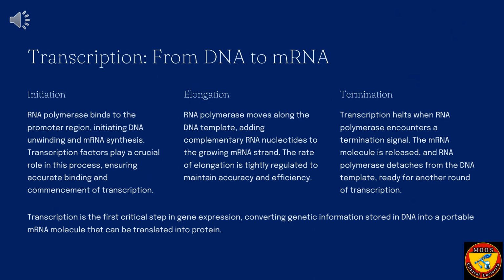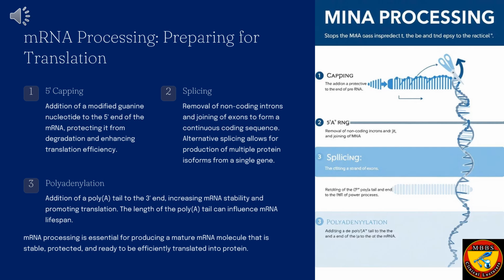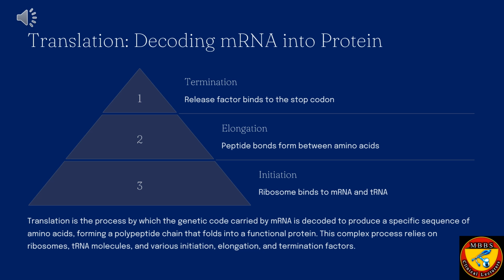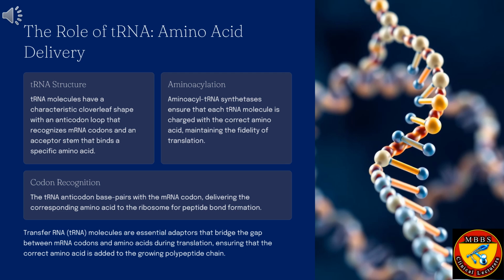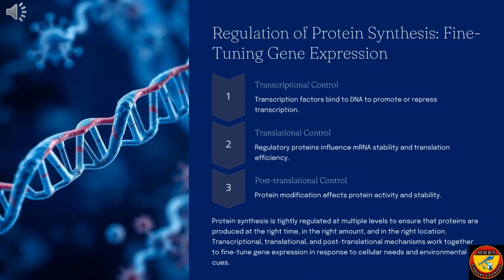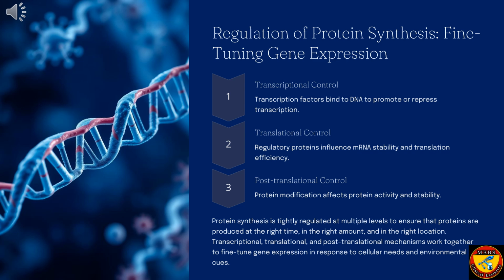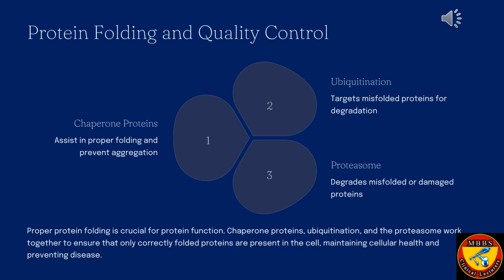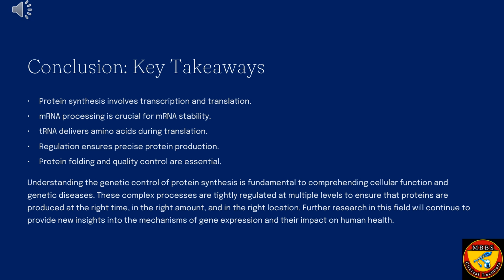Genetic Control of Protein Synthesis: A Deep Dive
The genetic control of protein synthesis involves the regulation of gene expression, ensuring that proteins are produced in the right amount, at the right time, and in the right place. Let's dive deeper:

Transcriptional Control
1. Promoters and Enhancers: DNA sequences that regulate transcription initiation and rate.
2. Transcription Factors: Proteins that bind to specific DNA sequences, influencing transcription.
3. Epigenetic Modifications: Chemical changes to DNA or histones, affecting chromatin structure and gene accessibility.

Post-Transcriptional Control
1. mRNA Processing: Splicing, capping, and polyadenylation regulate mRNA stability and translation.
2. mRNA Stability: Sequences and structures that influence mRNA degradation rates.
3. MicroRNAs and siRNAs: Small RNAs that regulate gene expression by binding to mRNA.

Translational Control
1. Initiation Factors: Proteins that regulate translation initiation.
2. mRNA-Binding Proteins: Proteins that interact with mRNA, influencing translation.
3. Upstream Open Reading Frames (uORFs): Sequences that regulate translation initiation.

Key Concepts
- Gene Regulation: The complex interplay of transcriptional, post-transcriptional, and translational control mechanisms.
- Cellular Context: Gene expression is influenced by cellular environment, developmental stage, and external signals.

Implications
- Development and Differentiation: Precise control of gene expression is crucial for cellular development and maintenance.
- Disease: Dysregulation of gene expression contributes to various diseases, including cancer and genetic disorders.